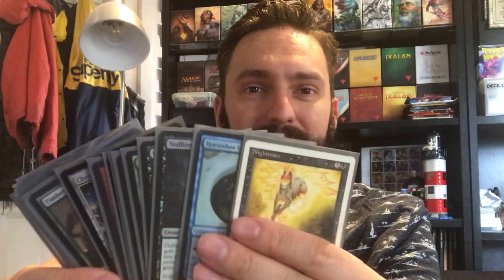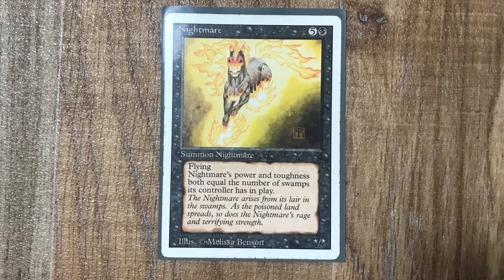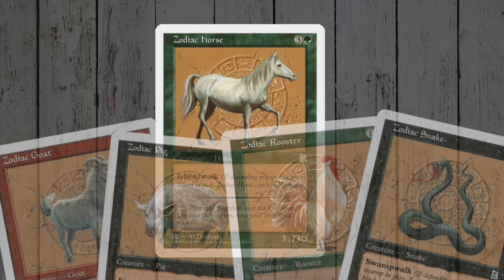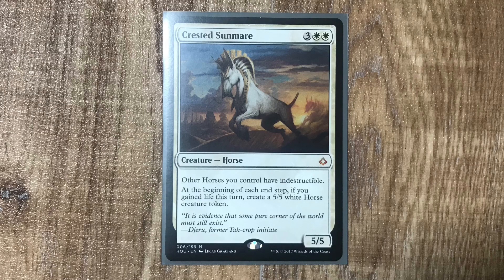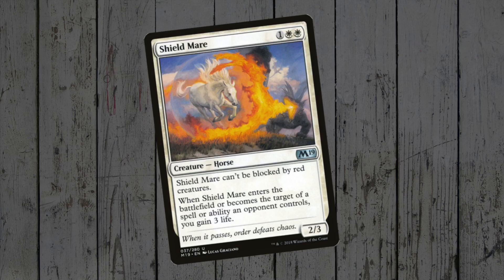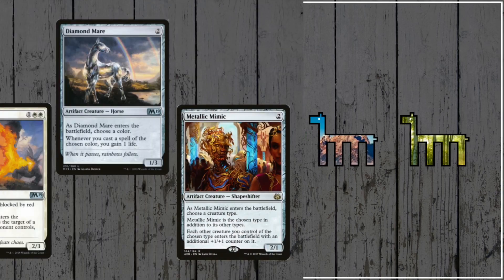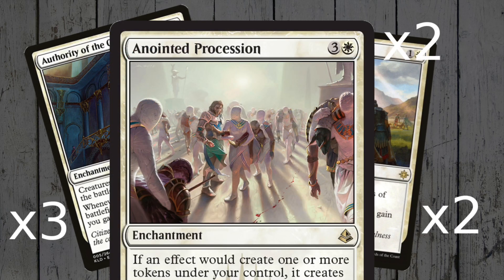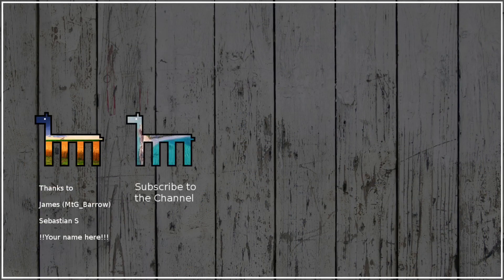JANKY TRIBES | Horses - Includes Tribal Deck Tech! | MtG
Janky Tribes of Magic the Gathering -  Horses! (Includes Tribal Deck Tech!)
The Janky Tribes series returns, and this time I'm talking about Horses!
Horses are a long-running tribe in MtG from Nightmare all the way back in Alpha Edition, to the Horsemanship mechanic in Portal, up to the modern day with Crested Sunmare, and the Mare cycle from Core Set 2019!
I've also included a kitchen table Horse Tribal deck tech at the end of the video, which is a lot of fun!
Other Recent Videos
There are some great (imo!) perks, and would really help the channel grow faster!
If you'd like to see what else I'm up to, or have a chat, here's my other social media links